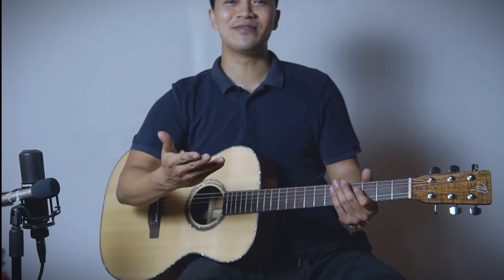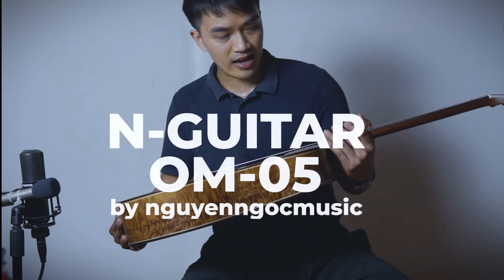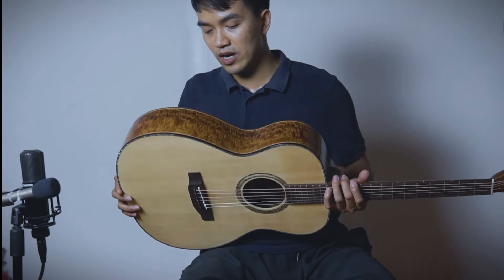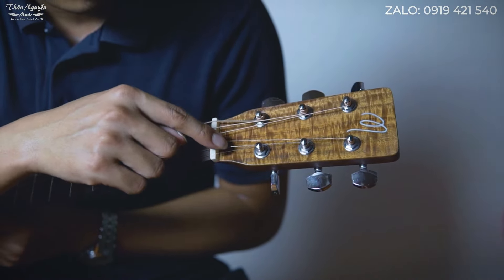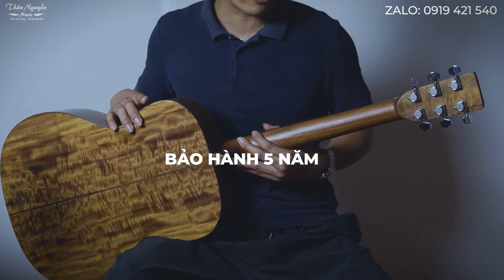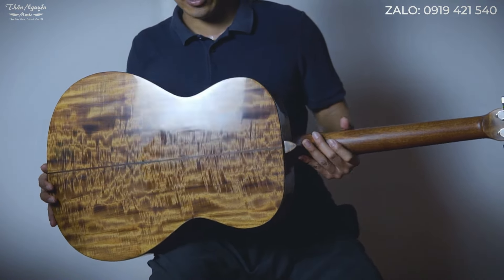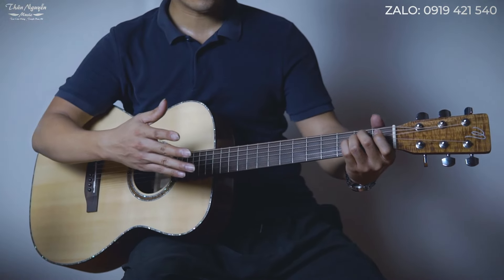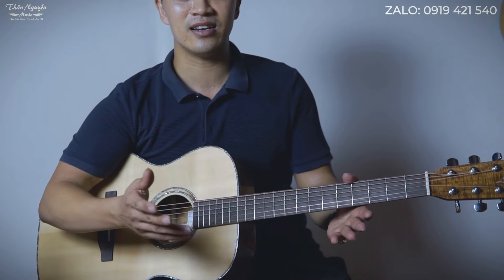Review Đàn Guitar Acoustic OM05 Custom Shop Nguyễn Ngọc, Cây đàn gỗ Koa cườm rất đẹp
Cây đàn guitar acoustic custom shop Nguyễn Ngọc có mức giá tương đối nhẹ nhàng, với tài chính dưới 8 triệu là các bạn đã sở hữu 1 cây đàn full gỗ thịt, Top là solid Spruce, Lưng hông là Koa cườm chọn lọc từ những bộ gỗ koa cực đẹp, đặc biệt cây đàn được bảo hành đến 5 năm lỗi 1 đổi 1 trong 30 ngày đầu nên Anh Chị rất yên tâm để sử dụng cây đàn dáng OM này .
"Thân Nguyễn Guitar" Chuyên review và phân phối những cây đàn Guitar chất lượng nhất:
►Địa chỉ:
☛ Cs Hà Nội: Số 32B Dịch Vọng, P. Dịch Vọng, Cầu Giấy, Hà Nội.
☛ Like và subcrise để  mình có động lực làm các video tiếp theo nhé.